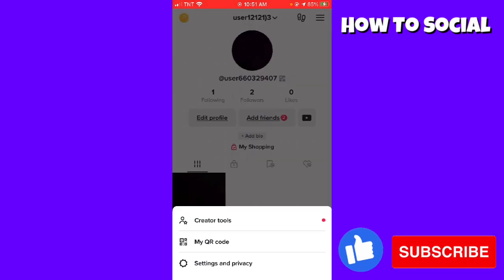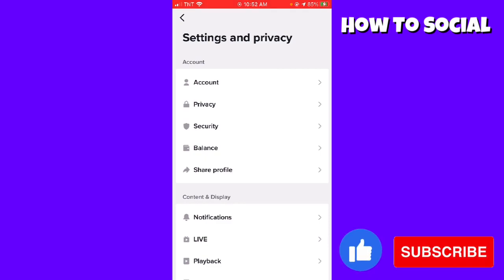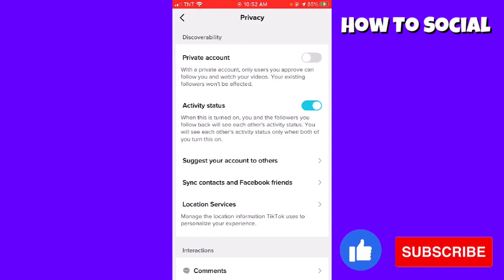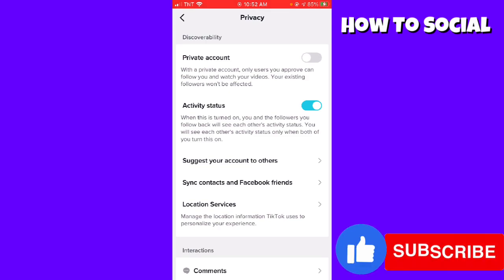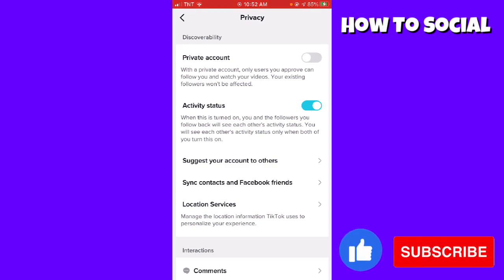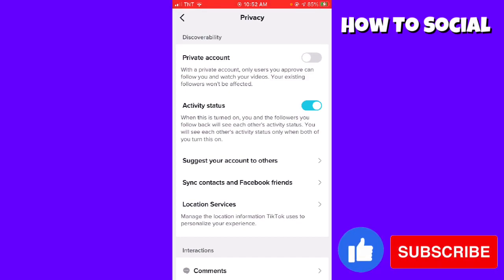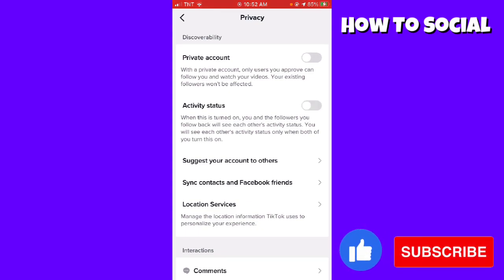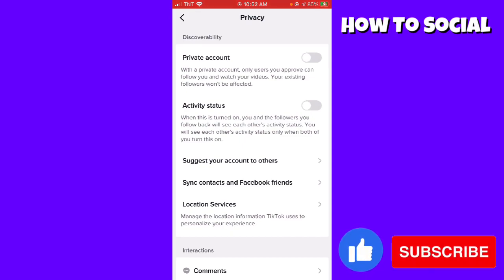How To Turn On/Off Activity Status on TikTok (2023 Update) | Enable/Disable Active Status TikTok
How To Turn On/Off Activity Status on TikTok (2023 Update) | Enable/Disable Active Status TikTok. In this tutorial, we'll show you how to turn on/off activity status on TikTok in 2023.

Follow these simple steps to enable or disable your activity status on TikTok:

Open the TikTok app on your mobile device and log in to your account.
Tap on the three-dot icon in the bottom right corner of the screen to access your profile.
Tap on the three-dot icon in the top right corner to access your settings.
Scroll down to the "Privacy and Safety" section and tap on it.
Tap on "Who Can See Your Activity Status" option.
Choose "Everyone" to let all users see your activity status or "Off" to disable it.
If you choose "Off", your activity status will not be visible to anyone.
Tap on the checkmark icon to save your changes.
Congratulations! You have successfully turned on/off activity status on TikTok.
With these simple steps, you can control who can see your activity status on TikTok. By disabling this feature, you can maintain your privacy and prevent others from seeing when you were last active on the app. 💭 Have a question about this tutorial?